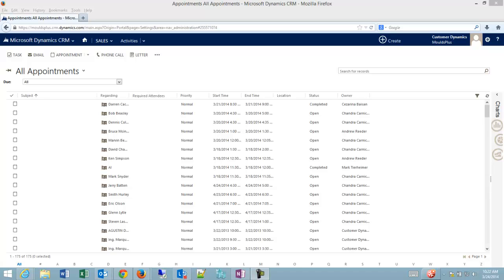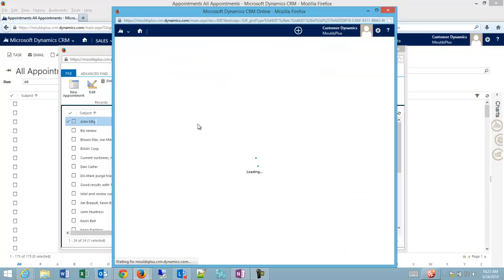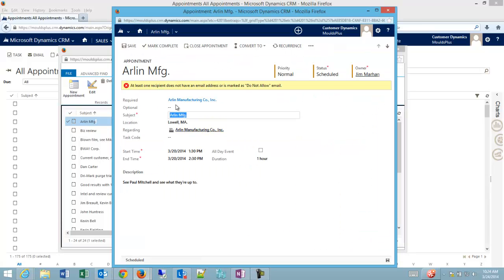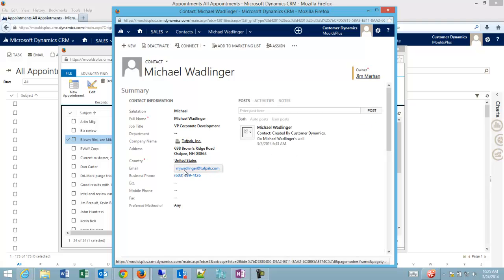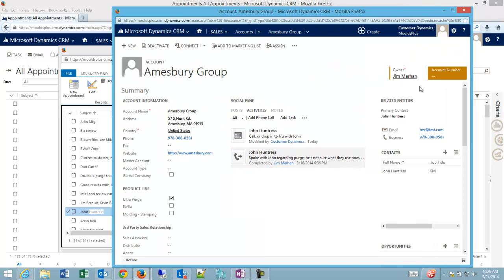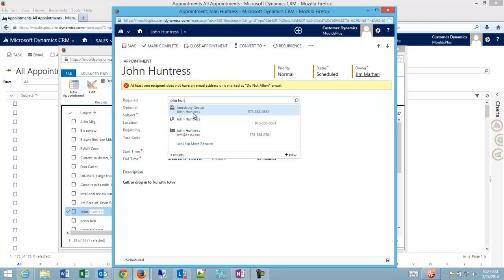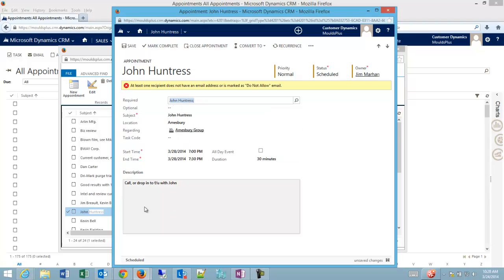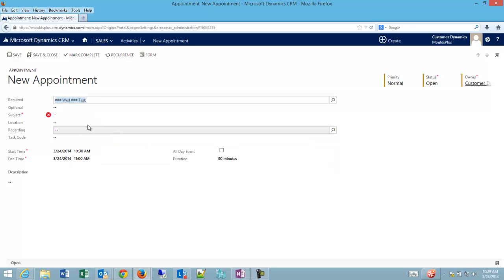How to manage an Appointment Error "Recipient Does Not Have An E-mail Address" in CRM 2013